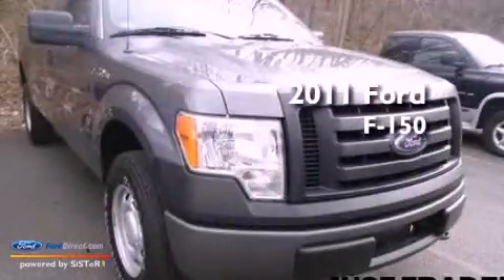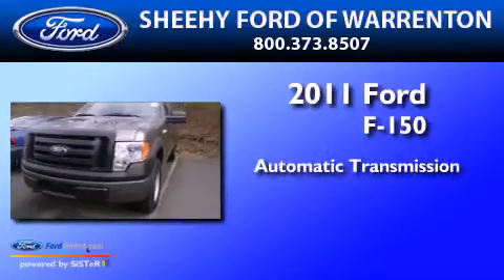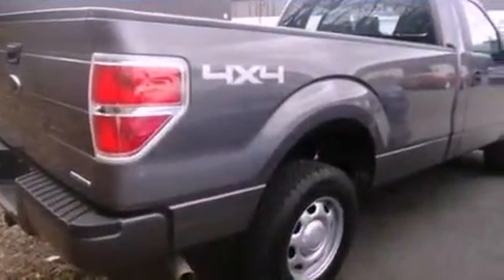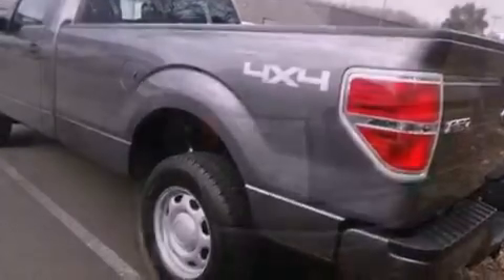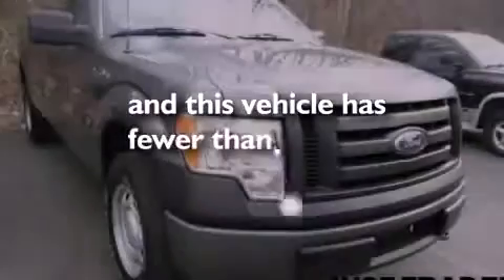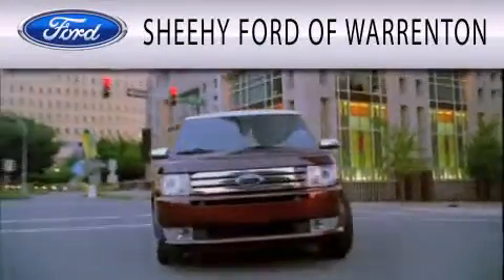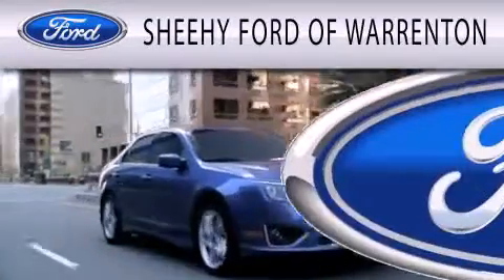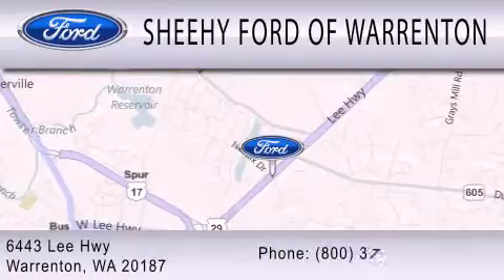2011 Ford F-150 Warrenton VA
Year : 2011
 Make : Ford
 Model : F-150
 Engine : 3.7L V6 24V MPFI DOHC FLEXIBLE FUEL
 Trans . : 6-SPEED AUTOMATIC
 Exterior : GRAY
 Miles : 5,667

 Stock : YP0586